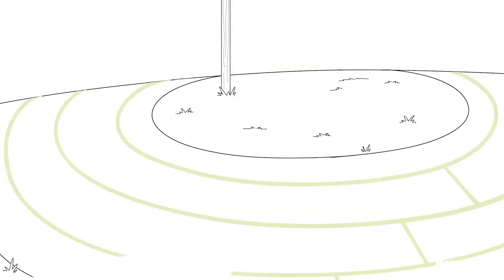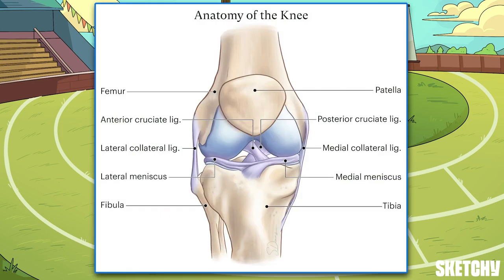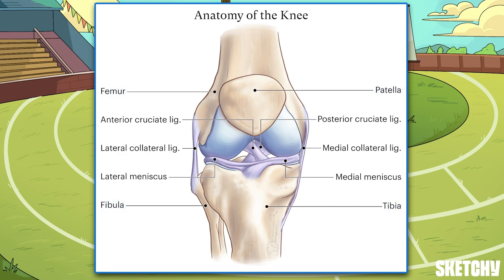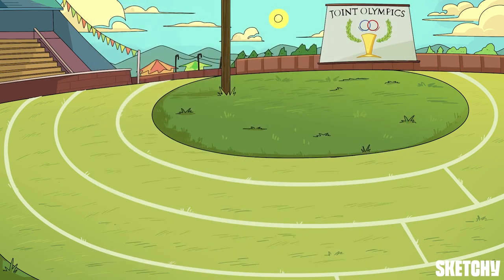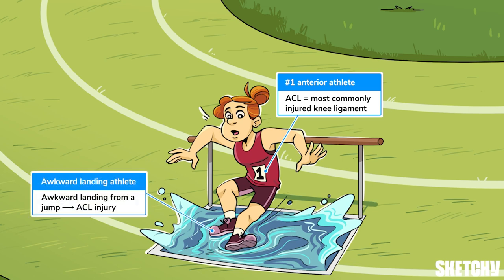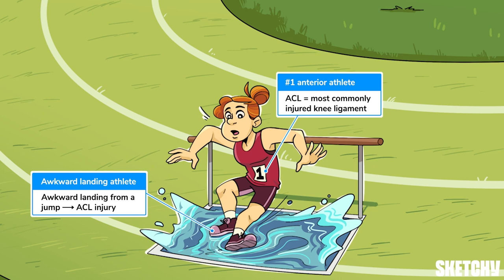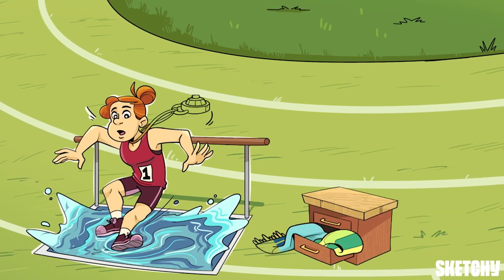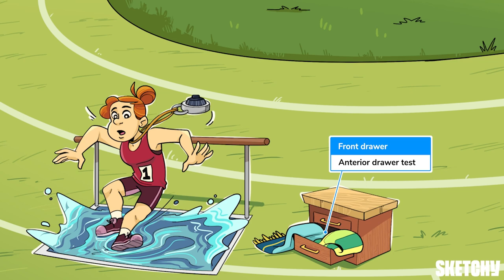Human Knee Joint & Injuries (Part 1) | Sketchy Medical | USMLE Step 1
Learn the complex structure of the human knee joint, its ligaments, injuries, and common conditions.
Enjoy part 1? to see the full lesson!